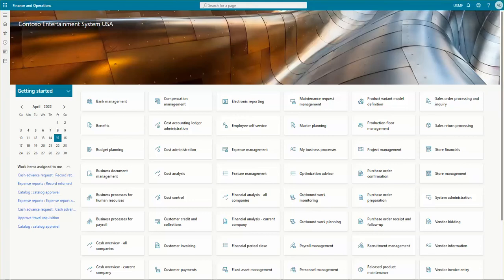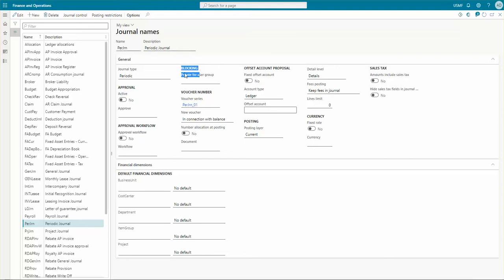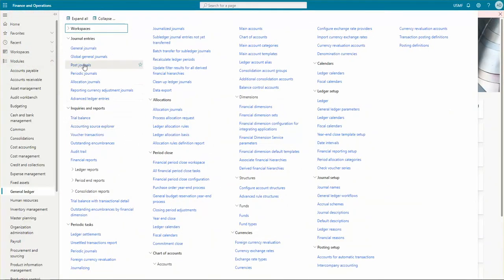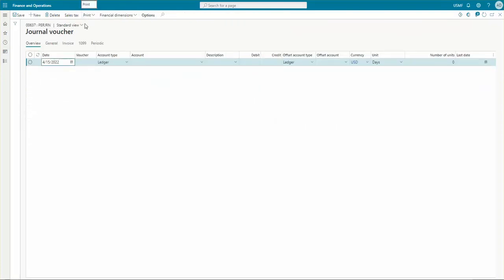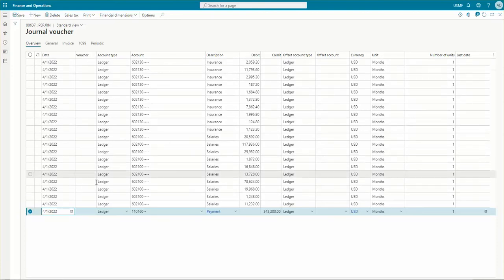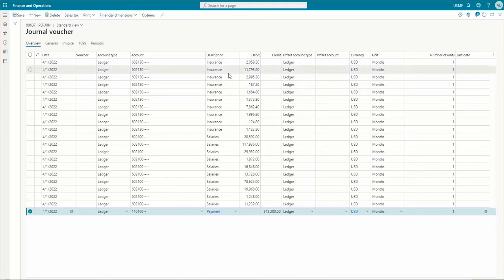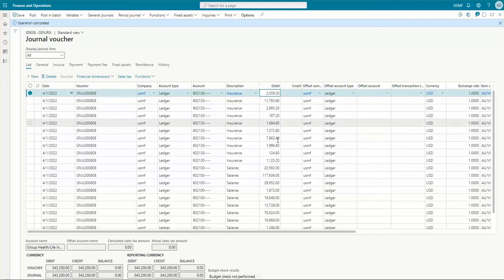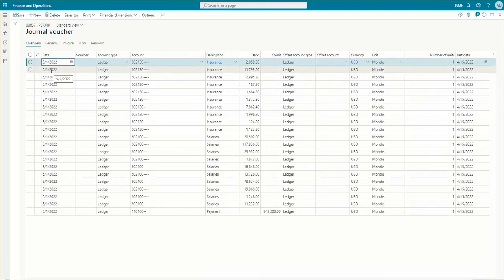Periodic Journal for Journal Entries | Dynamics 365 Finance and operations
Today let's look in to the D365 FO capabilities that can save your time for creating lengthy recurring journals. I am talking about Periodic journals in Dynamics 365 Finance. Examples for periodic journals are fixed monthly, weekly or daily expenses such as rentals, payroll, admin, insurance expenses etc. You can also use this for recurring AP invoices.